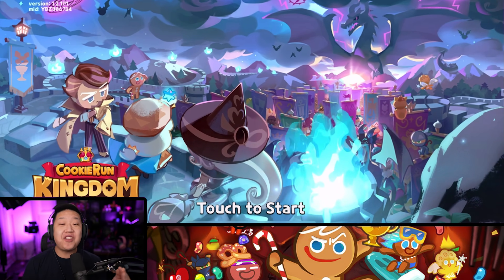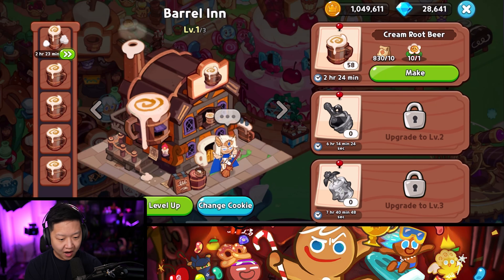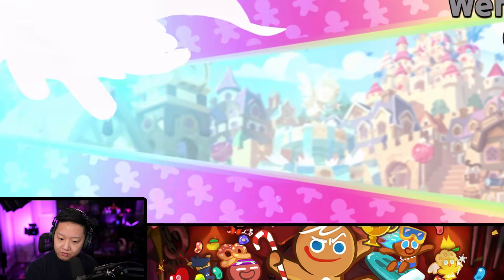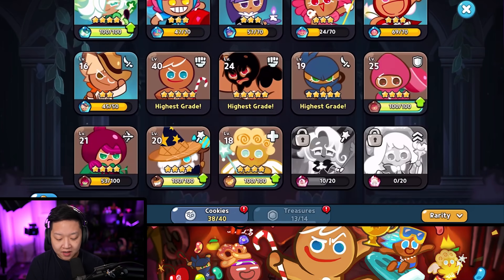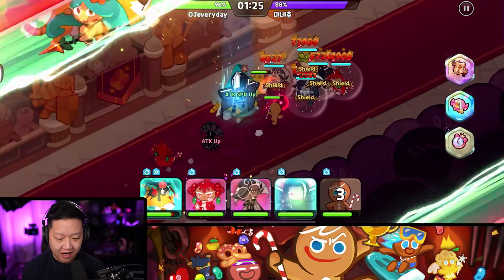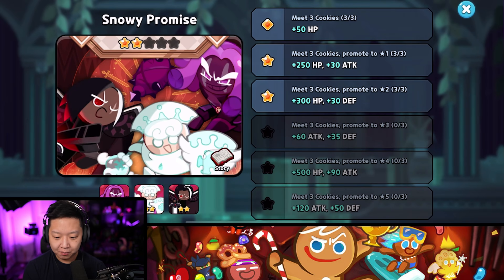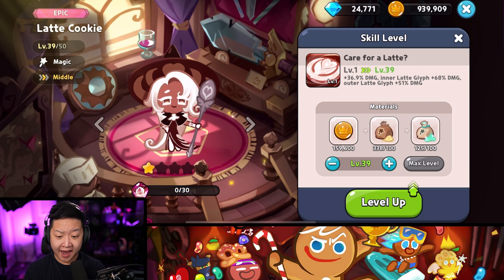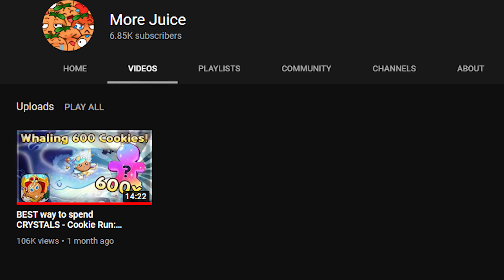The NEW Cookie is INSANE! - Cookie Run: Kingdom 🍊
I play this EVERYDAY! And I've literally sat on all my cookie cutters just so I could unlock Latte cookie for this very video.